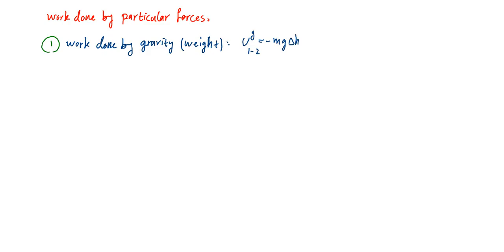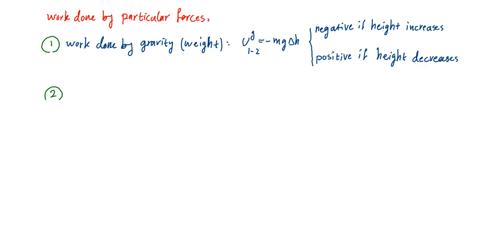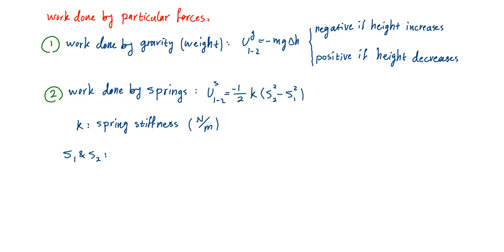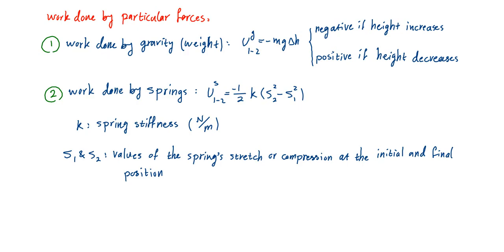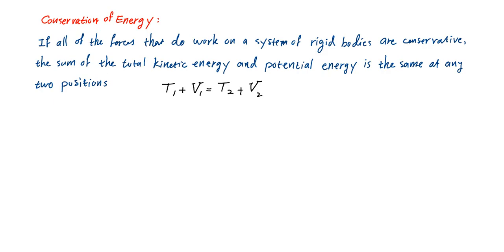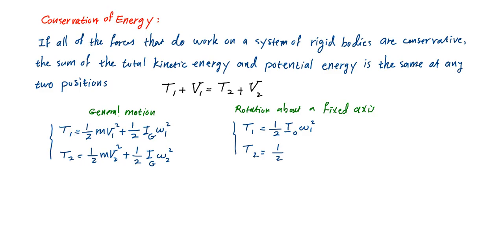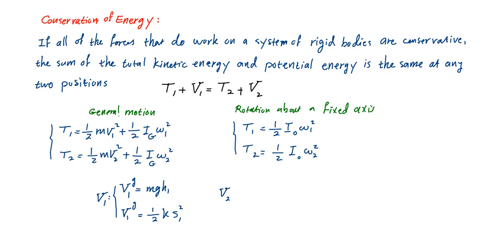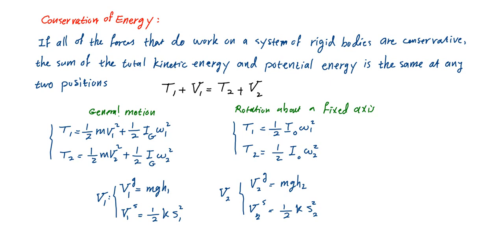Lecture 51 - Energy Methods for rigid bodies (part 3)